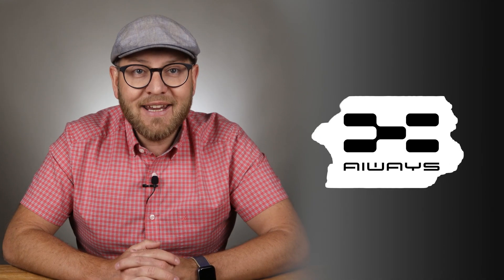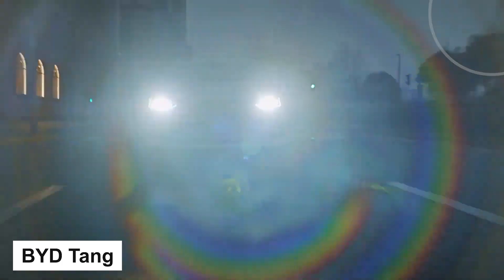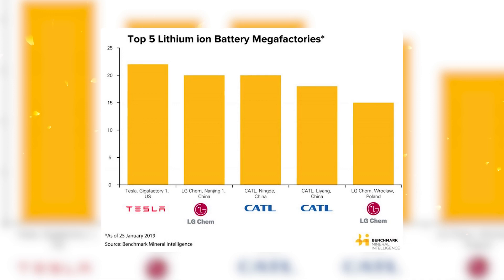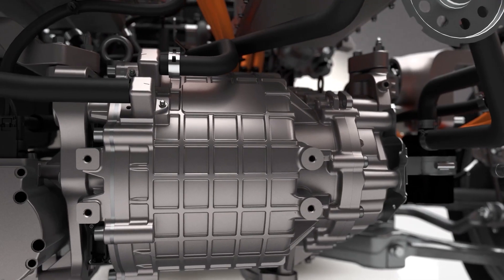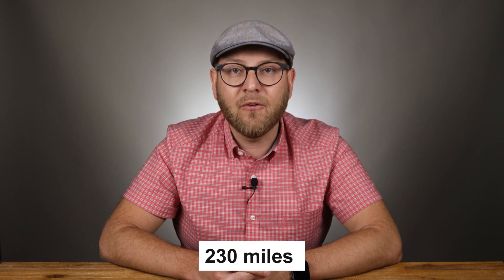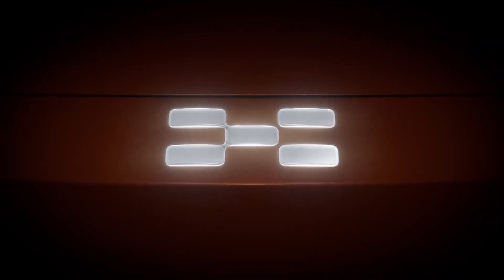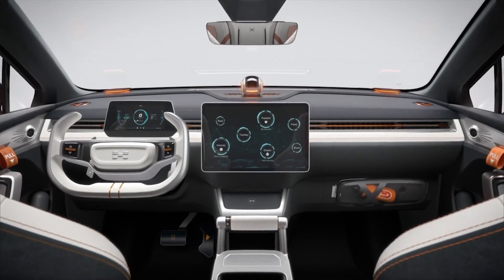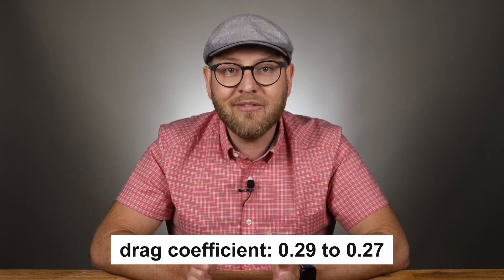Aiways U6 with CATL Cell-To-Pack Battery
Michael Bakunin here and in this video we will talk about new electric car Aiways U6. Aiways recently introduced a new investor - the giant battery maker CATL; and also unveiled the production version of it’s second electric vehicle SUV coupe U6 with the cell-to-pack battery technology.

In this video, we will figure out how the new Aiways U6 differs from the previous model of Aiways U5?
Watch this video and write in the comments your thoughts about new Aiways U6

Is Tesla Model S the best car of any kind? | New Tesla Model S 2021 Review

✅ About me:
Michael Bakunin works in Silicon Valley in automotive industry, holds an MBA from IE Business School (Madrid, Spain). EVs and self-driving cars: reviews, analytics and interviews.